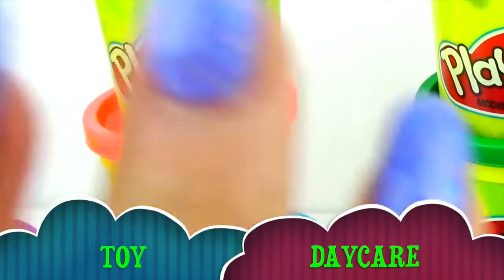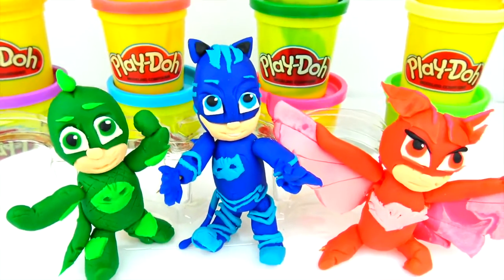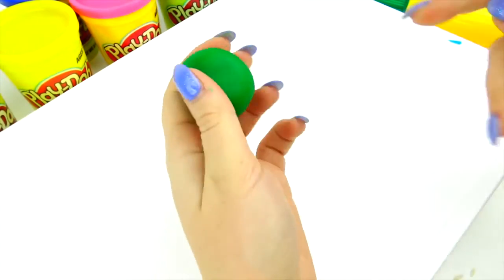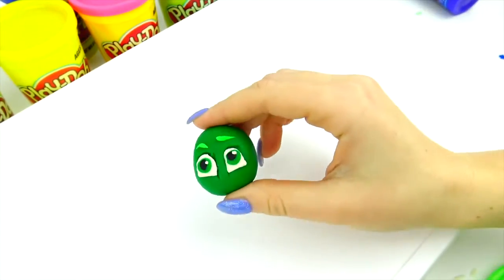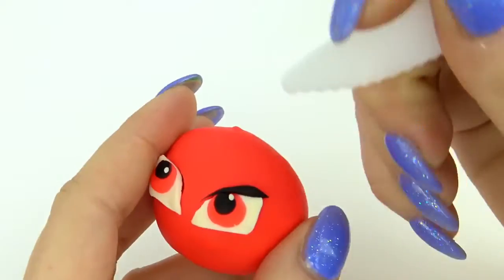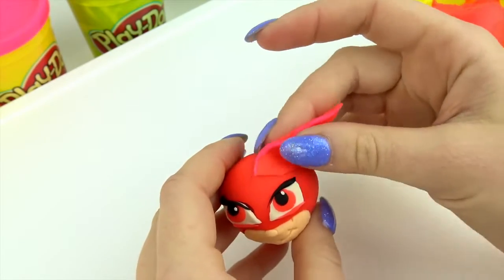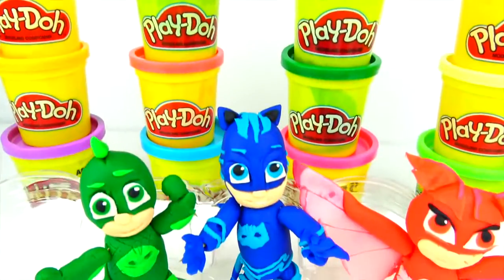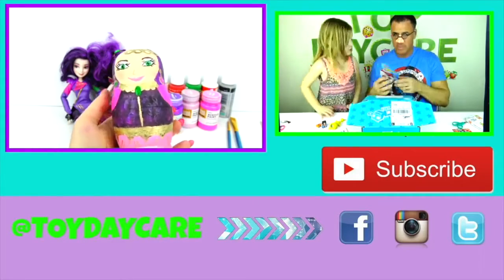PJ MASKS Make Catboy, Gekko and Owlette with PLAY DOH Easy! Les Pyjamasques